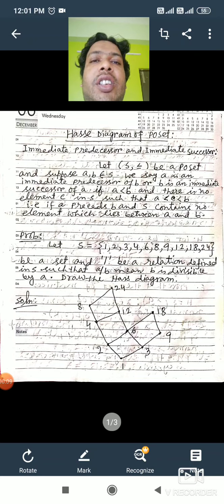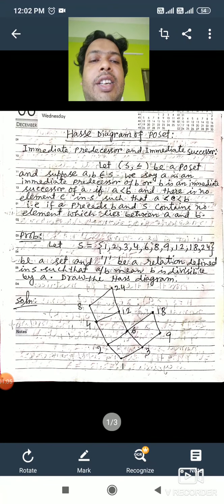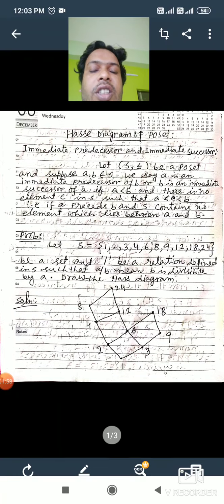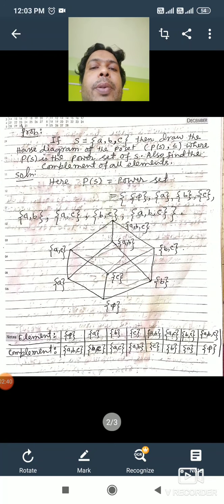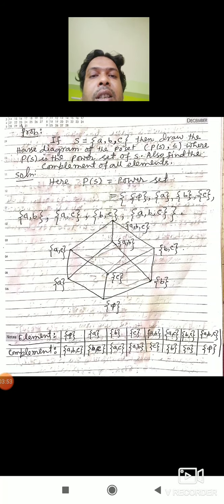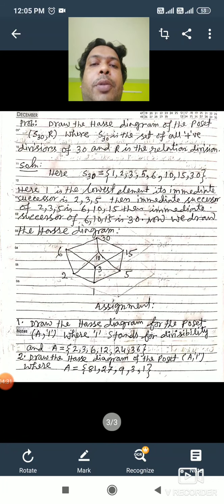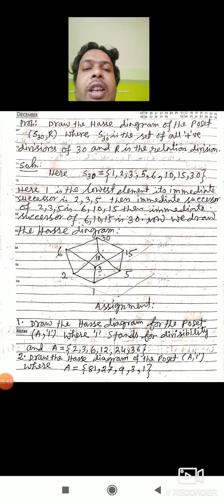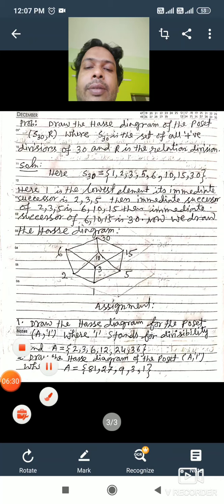Discrete Mathematics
Hasse diagram of Poset